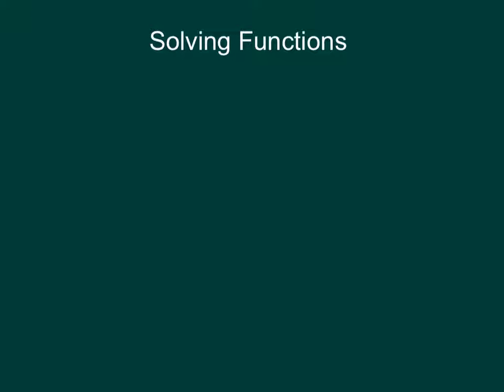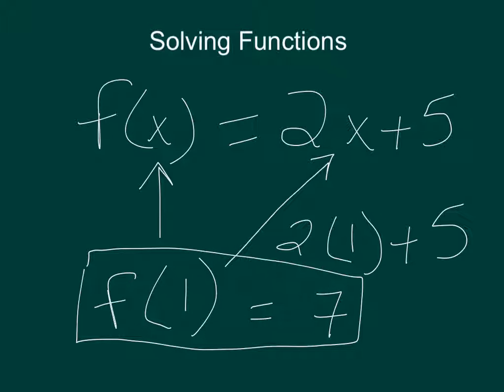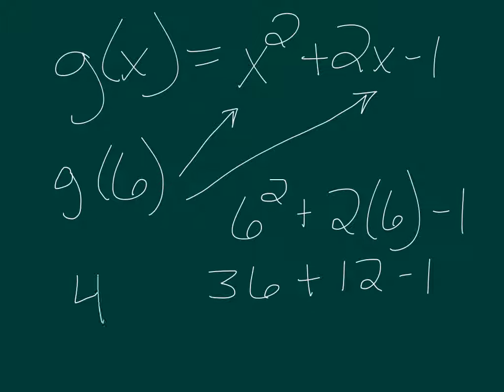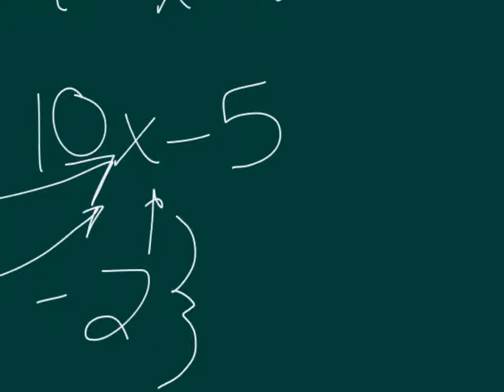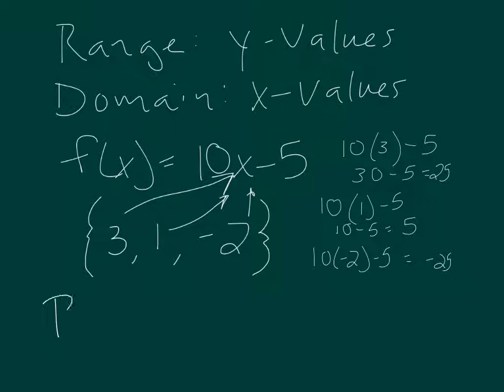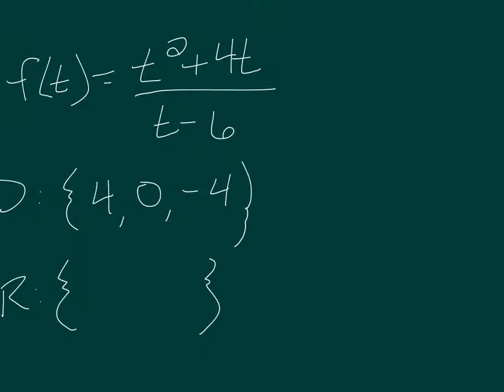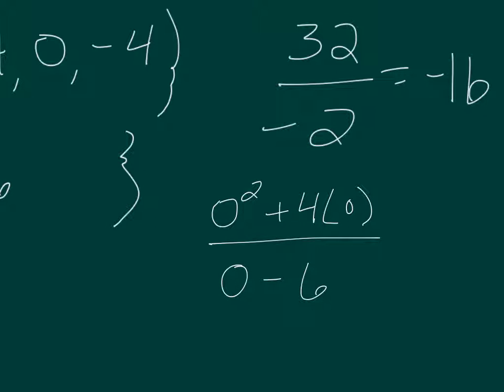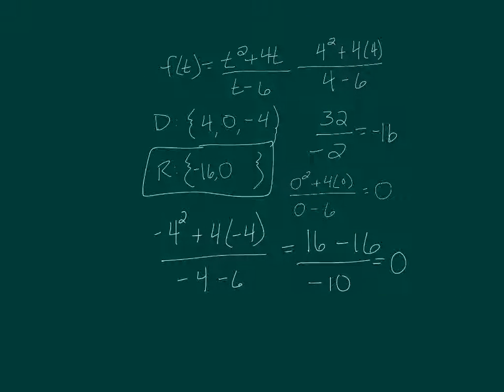Algebra 1 - Solving Functions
This video walks through solving functions for x and finding range of functions when given the domain.